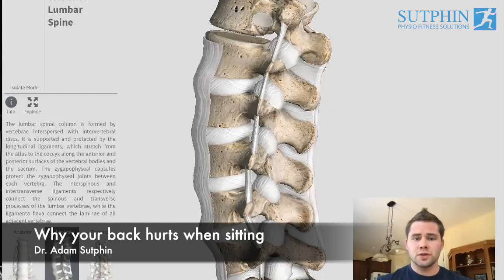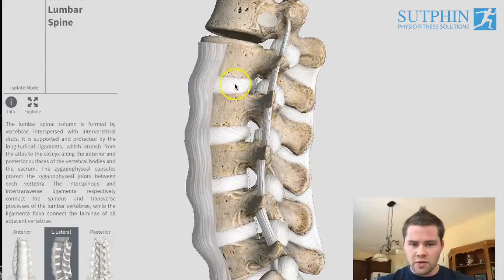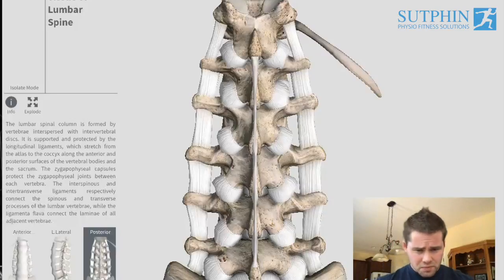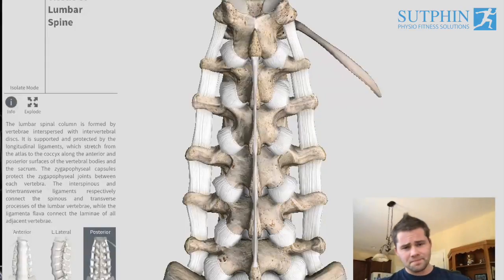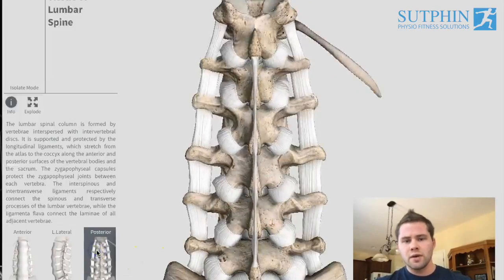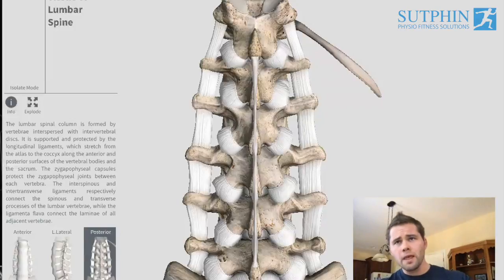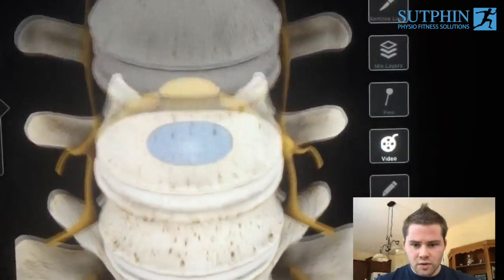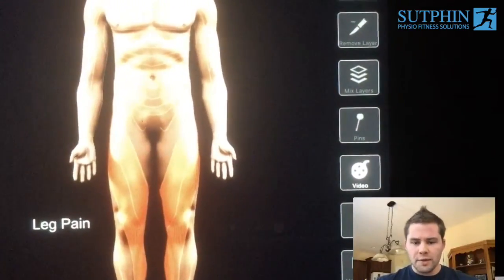Why your back hurts when sitting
Dr. of Physical Therapy explains the most common reasons your back hurts when sitting for extended periods and what to do to get relief.